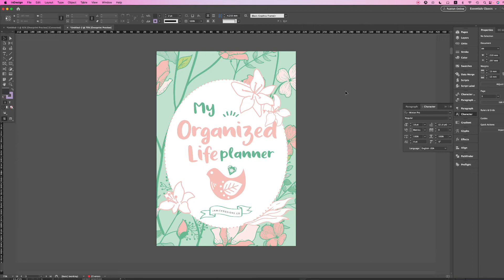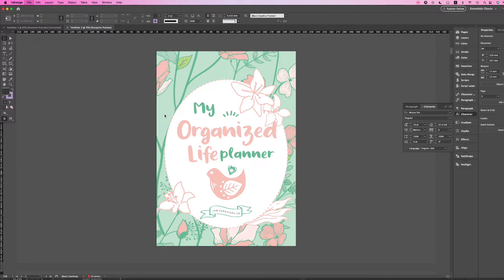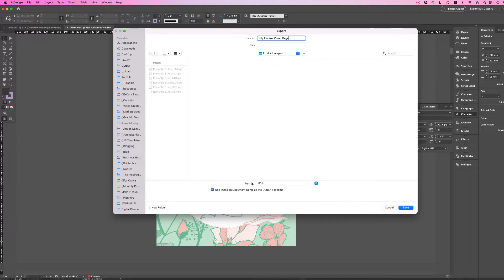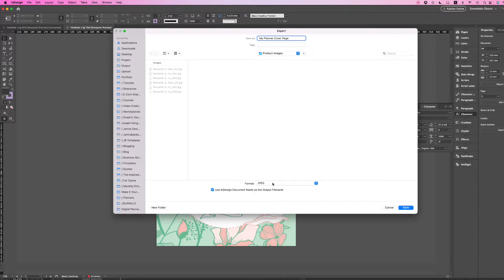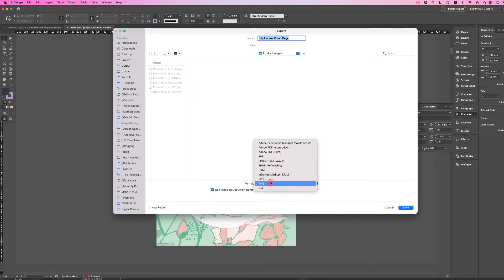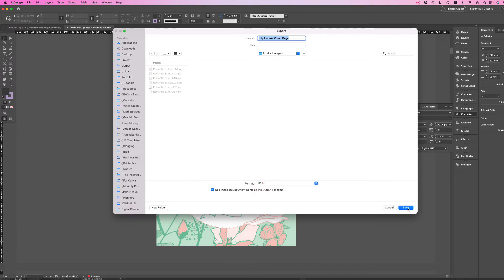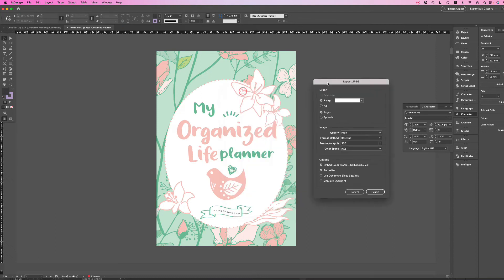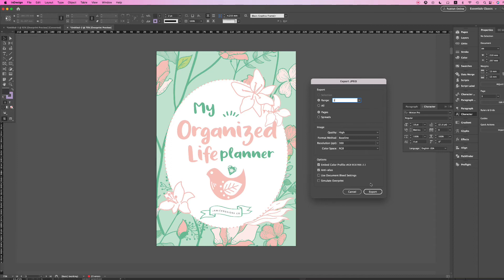How to Export Your File As An Image in InDesign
The cover page in this tutorial is from one of my InDesign templates for commercial use. In this tutorial, I will show you how to export your file as an image in InDesign once you've completed your design.

Stop wasting precious time and start working more efficiently by using InDesign templates.

## Who is this InDesign printable template for? ##
- For bloggers
- For those who are just too busy to design a printable from sratch

SHOP ALL IN ONE PLACE!